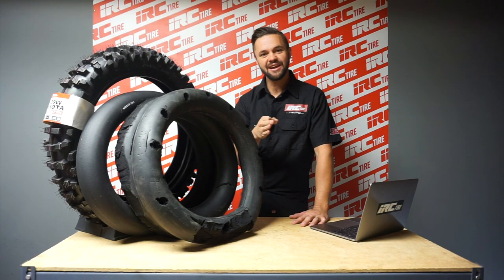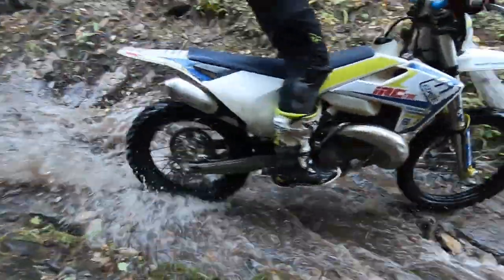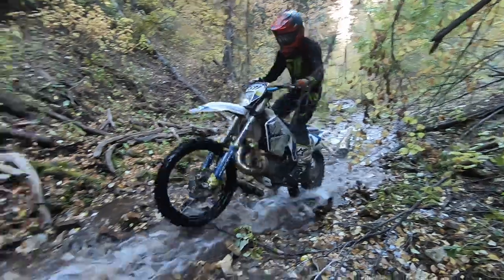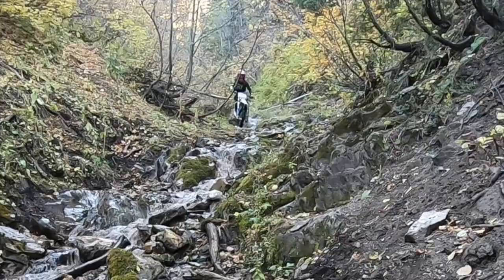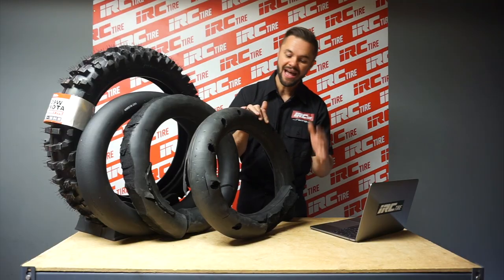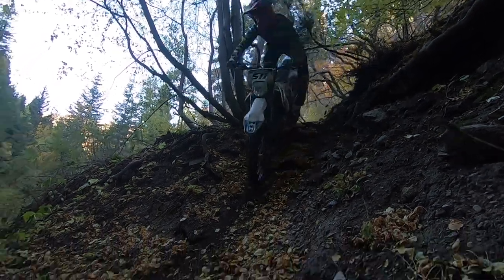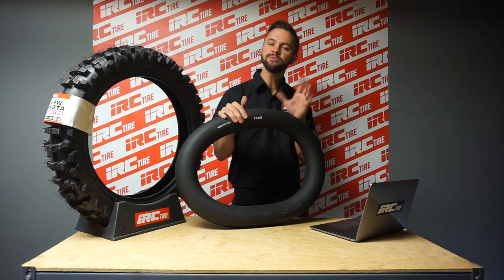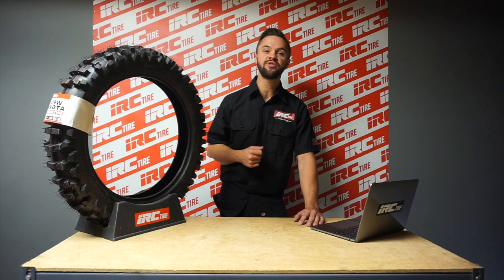Mousse Bib Foam Tube Soft Modification for Extreme Enduro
Today the IRC Tire guy shows us his modifications on his mousse bibs for extreme enduro.